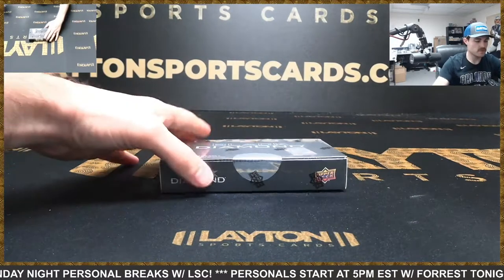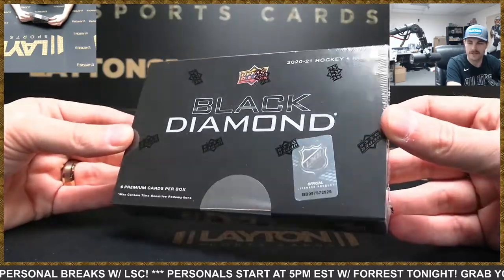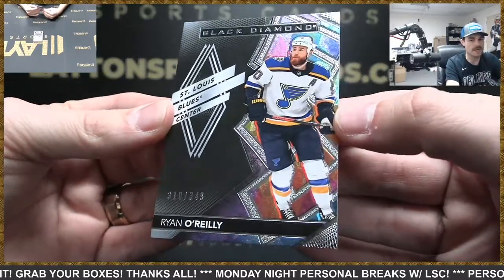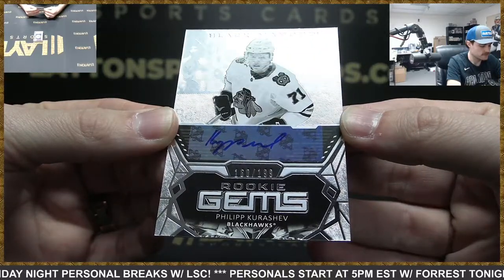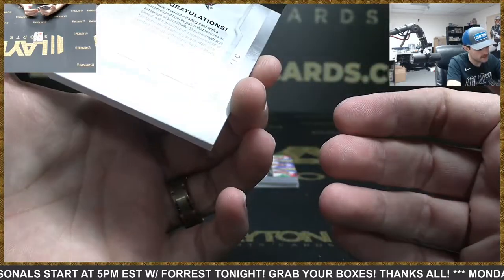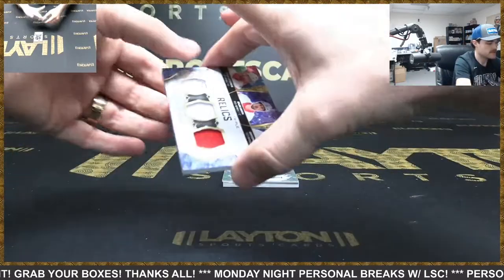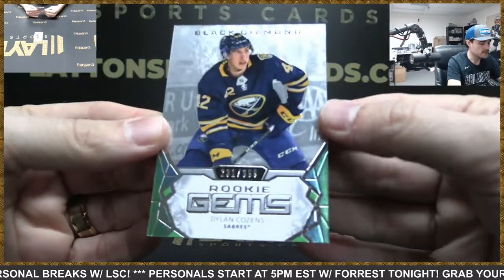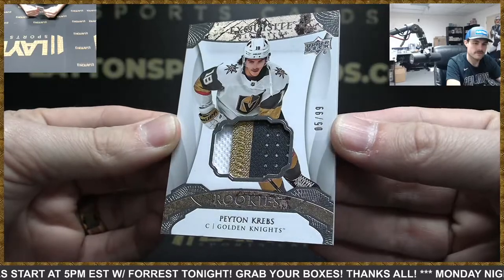2020/21 Upper Deck Black Diamond Hockey Box Break for Michael S